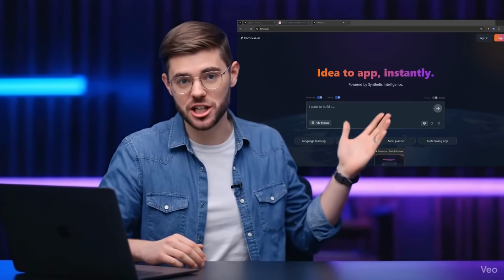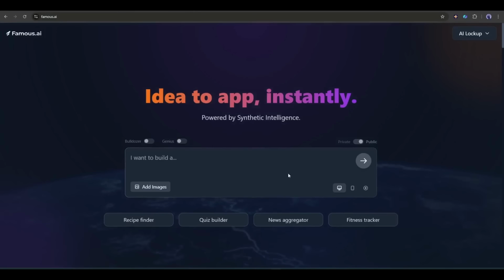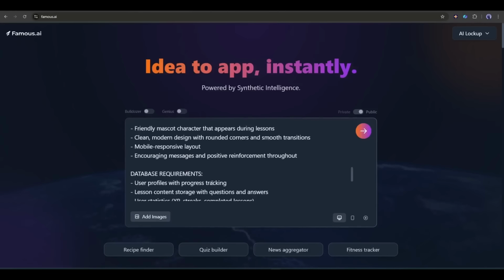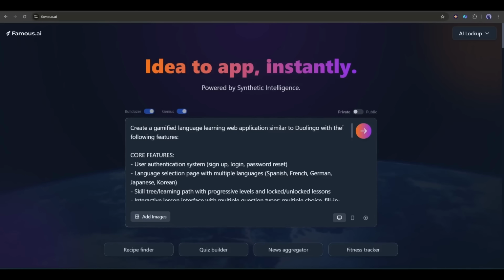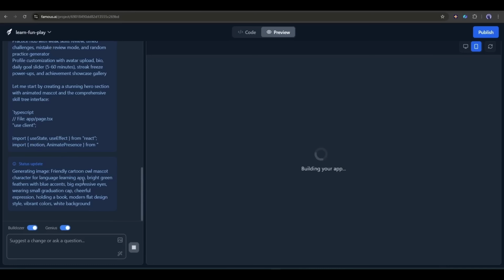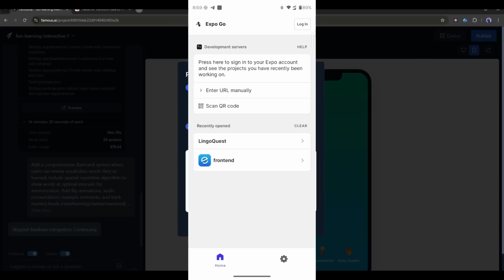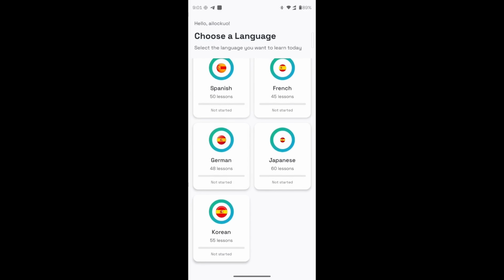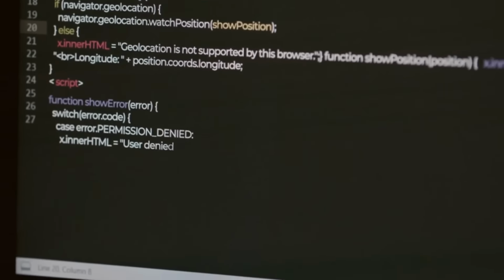Famous AI : Best No Code Platform to Create an App in Minutes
Famous AI : Best No Code Platform to Create an App in Minutes. Create any web application in a minutes that turn your idea into an APP without coding using AI. Try
Convert your idea into an AI generated app in a minutes. Let's take a look of Famous AI : Best No Code Platform to Create an App in Minutes

🎬 Other Videos You Might Enjoy:
NEW AI That Turn Your Idea Into Cinematic Videos & Commercial Ads | Sora 2 AI Video Generator
Next Gen AI Video Generator: Text to Cinematic Video + Video to Anime (Kling 2.5 + Artlist IO)
Build Full Stack AI Apps With Blink New Fast & Easy | No Code Needed

Video Breakdown :
00:00 Create Full Stuck Web Application Without Coding Knowledge
00:33 Introduce Famous AI That Turn Ideas into An App in a Minutes
01:00 Text Prompt to Ready App Using AI
02:12 Result of AI generated app
03:12 Create any types of web application using Famous AI